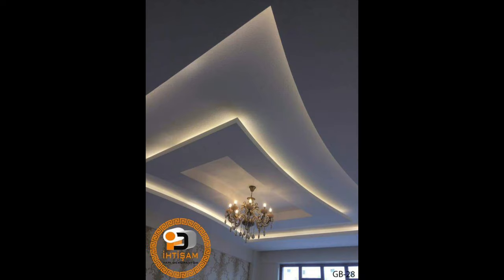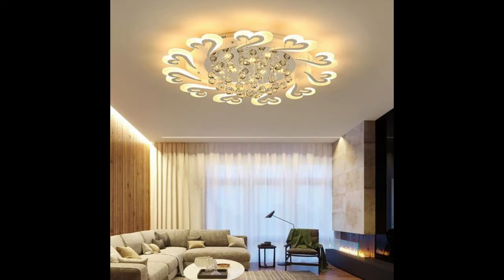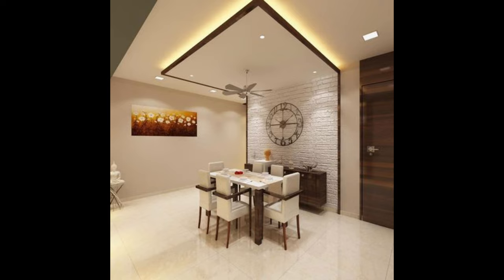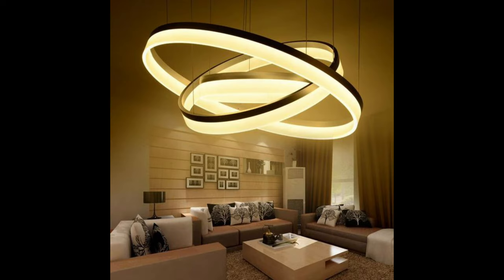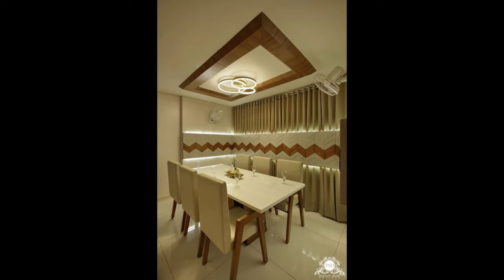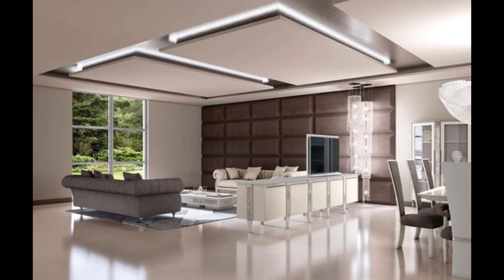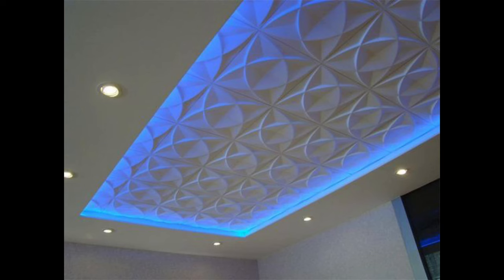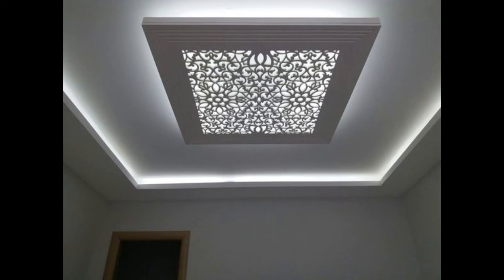Top 100 Ceiling Lights Design Ideas 2024 LED False Ceiling Lighting Ideas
best ceiling lights design ideas for modern home interiors 2024 , led ceiling lights, led lighting ideas for ceiling decorating ideas, false ceiling designs with led light fixtures for living room decorating ideas
ceiling lights design
false ceiling lighting ideas
home lighting design ideas
Ceiling designs for Living room | Bedroom False Ceiling Ideas | Ceiling Lights design DIY
100 Modern Led Lighting design ideas for ceiling decor
Best Ceiling Lights Design Ideas 2024 LED lighting ideas
Modern Wall Hanging Lights Design Home Decor | Living Room Pendant Lights